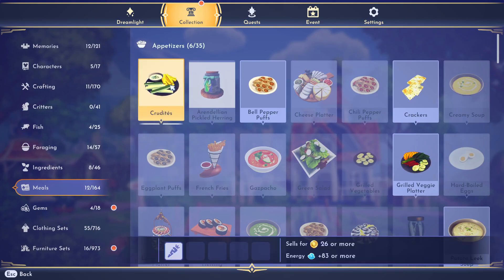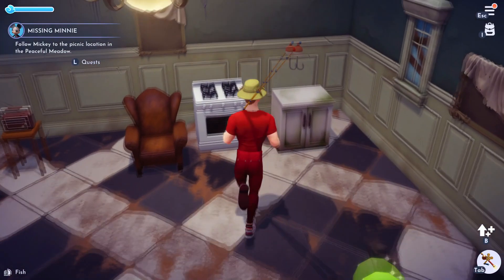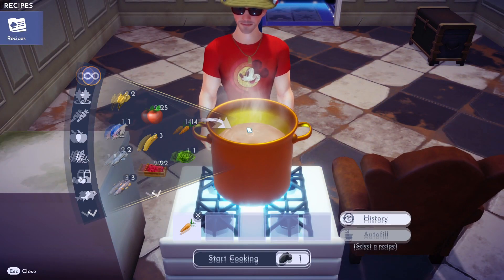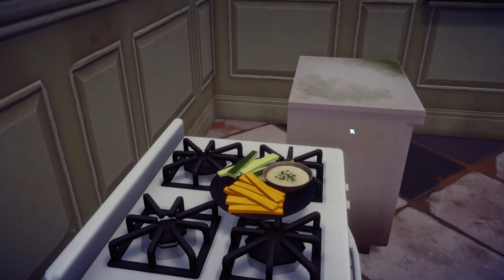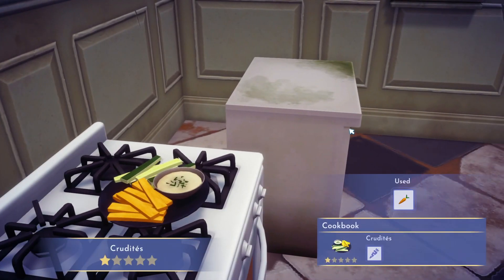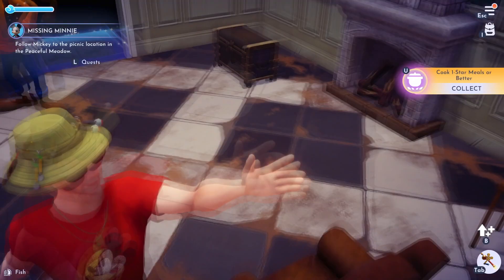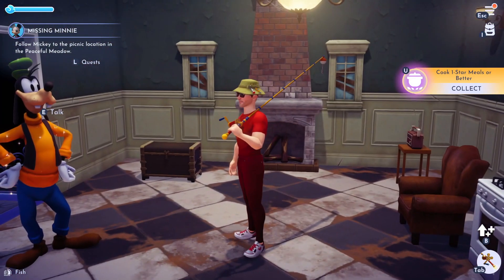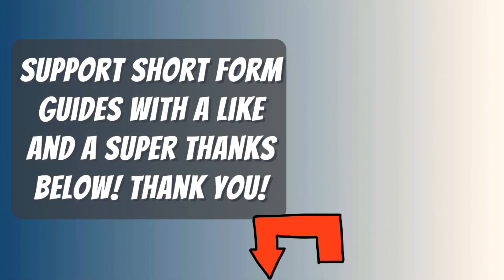How To Cook A Crudites In Disney Dreamlight Valley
What you need to do to Cook A Crudites In Disney Dreamlight Valley. A Guide and location for How to Cook A Crudites on Disney Dreamlight Valley